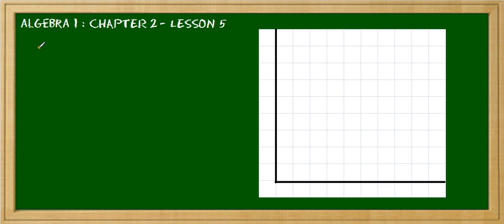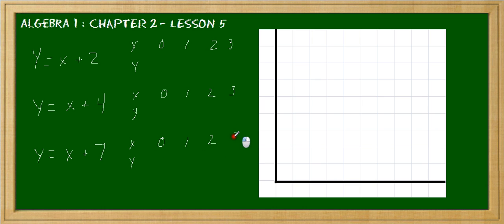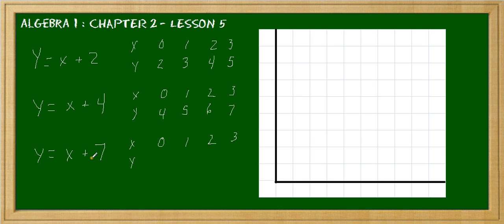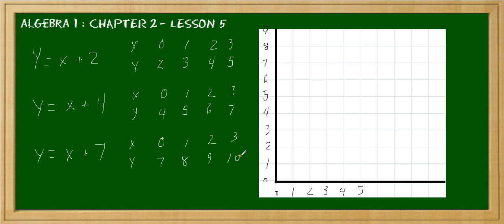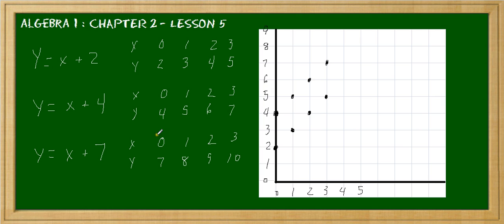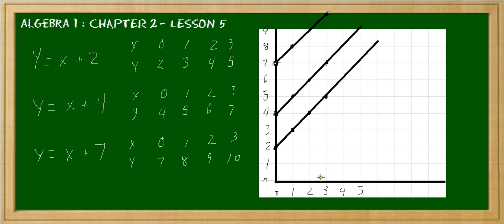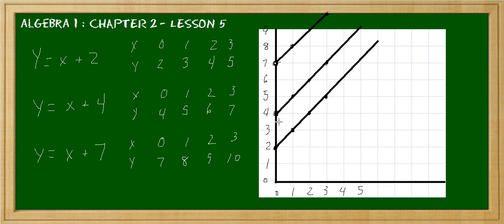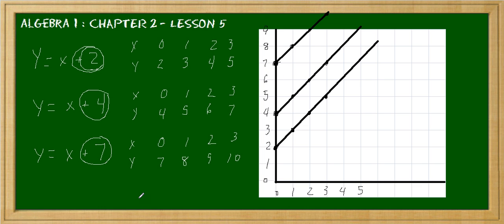02 05 04